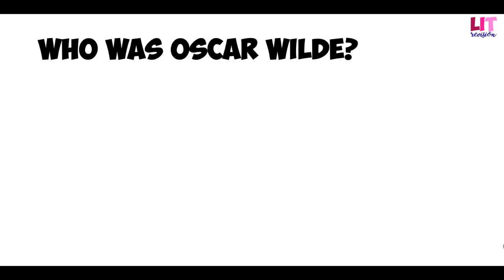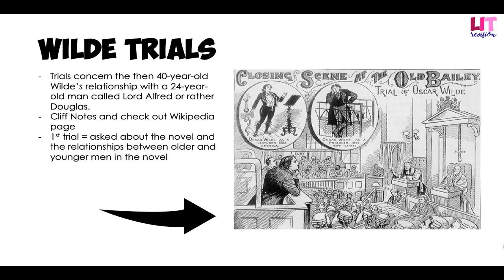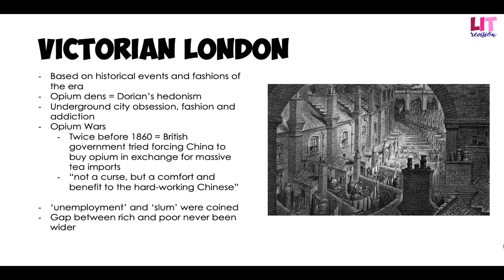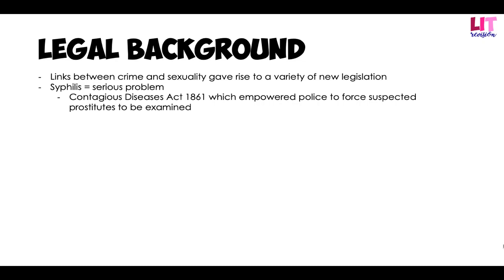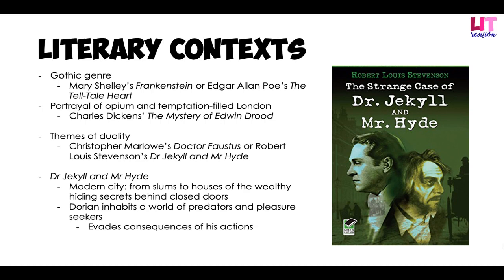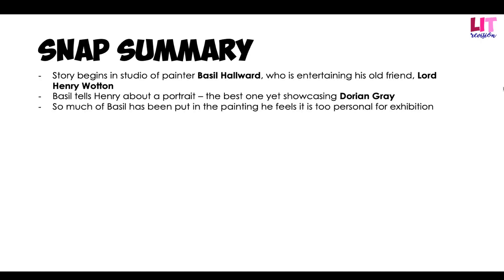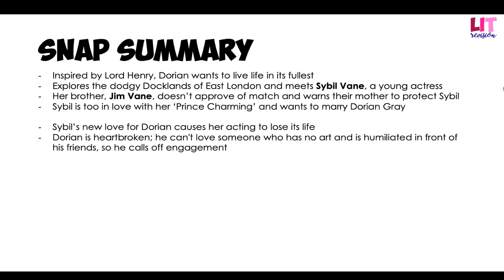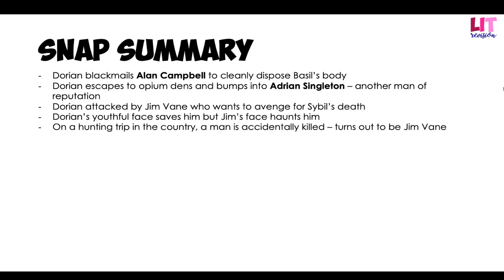EDEXCEL - 'The Picture of Dorian Gray': 1 - Context and Snap Summary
In this video, we explore the historical, cultural and literary contexts of ‘The Picture of Dorian Gray’ by Oscar Wilde. We also quickly go over the summary of the text.

A Note

Dear people,

I hope you are all well and rested in this lockdown. As promised, this is the first video - uploaded one day before the target! This is the first video for the Dorian Gray series. I hope you enjoy it and are ready to embark on revision for your A Levels.

Comment context if you read this!

Keep studying,
F

I am not endorsed by EDEXCEL.